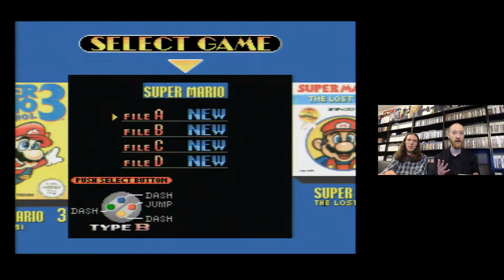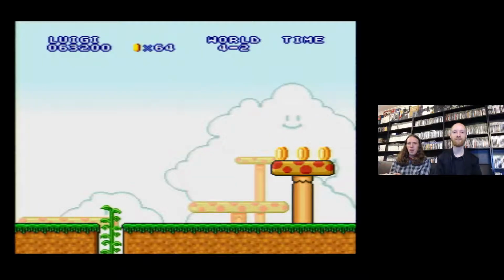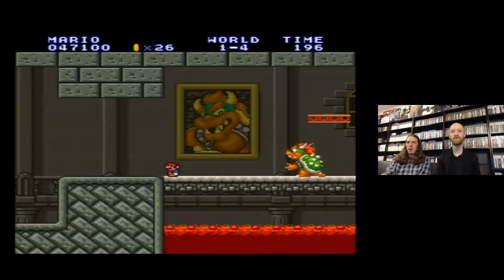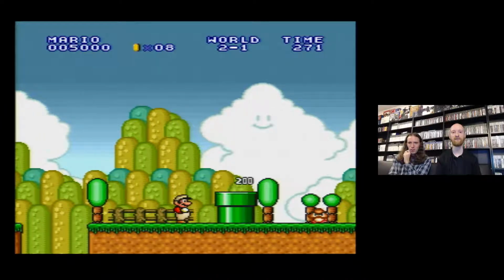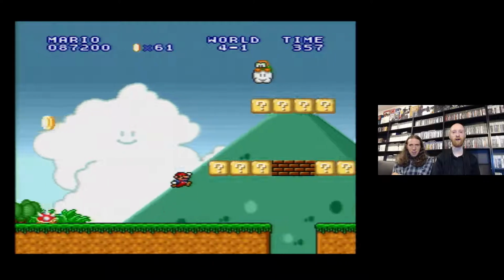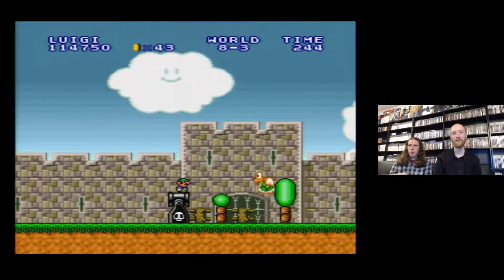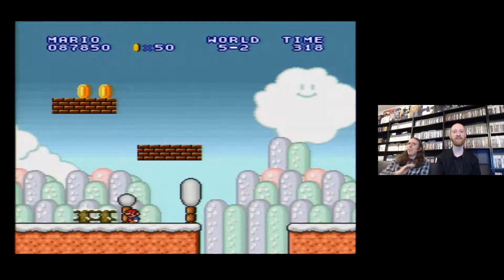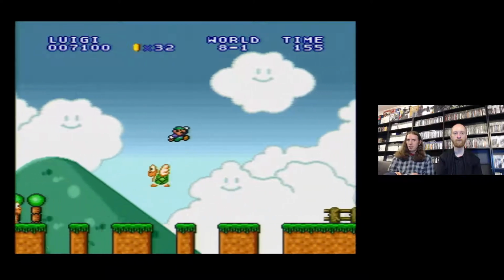Super Mario Bros (SNES) TDZ - LIVE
MVL & Jonin play Super Mario Bros on the Super Nintendo!